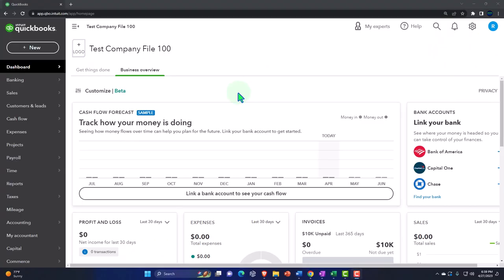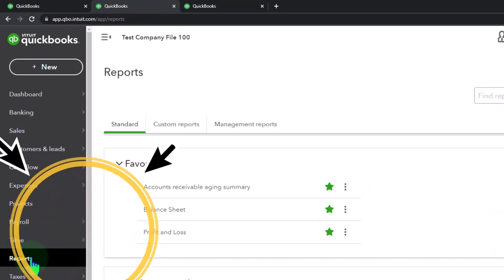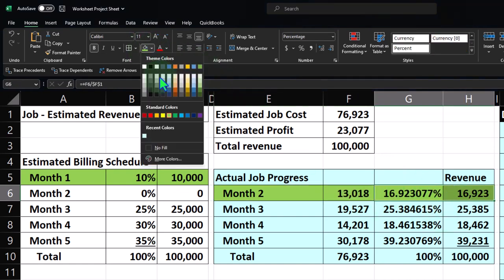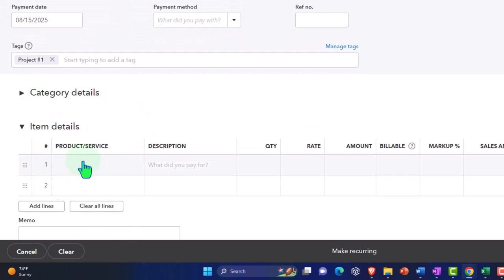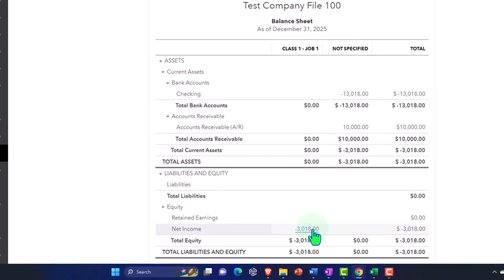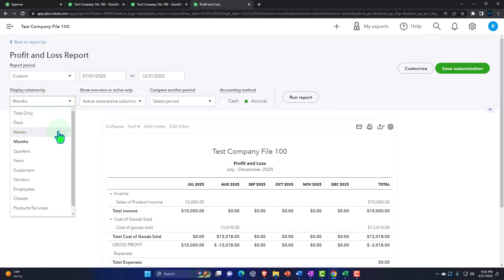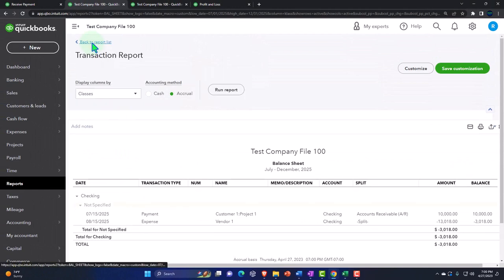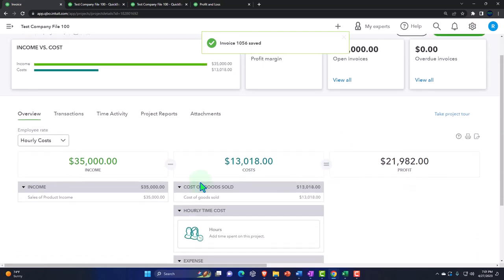Progress Invoicing Example 1 - Enter Project Expenses & Progress 1050 QuickBooks Online 2023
Progress Invoicing Example 1 - Enter Project Expenses & Progress